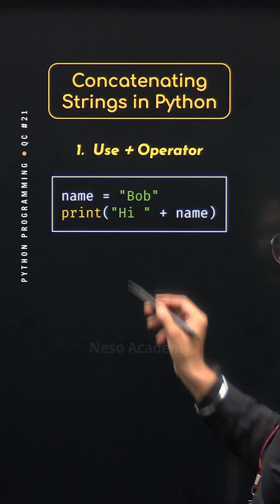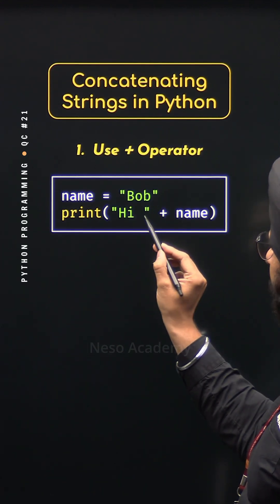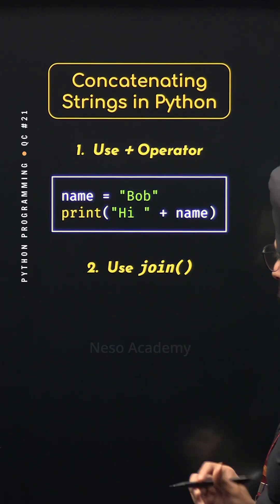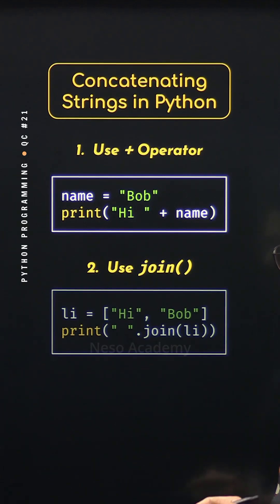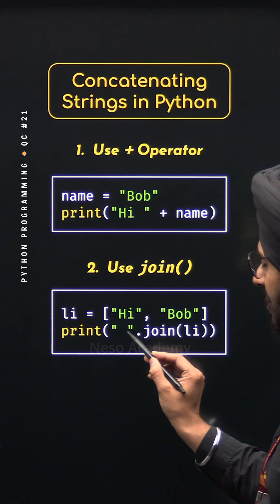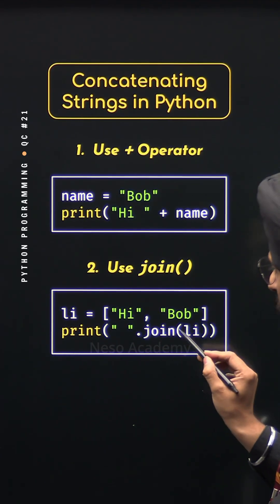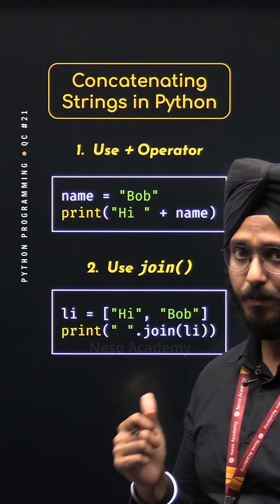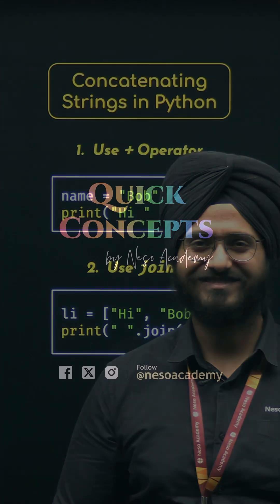Concatenating Strings in Python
In this we will learn how to concatenate strings in Python using the + operator and other simple methods.